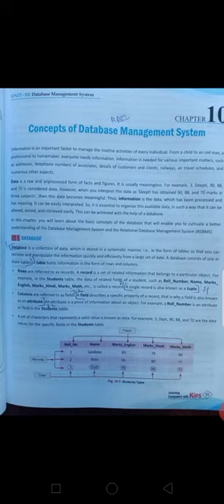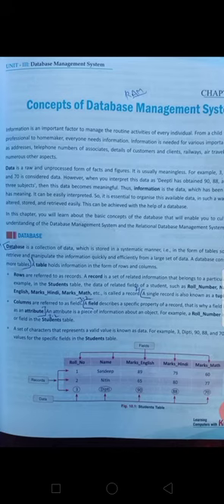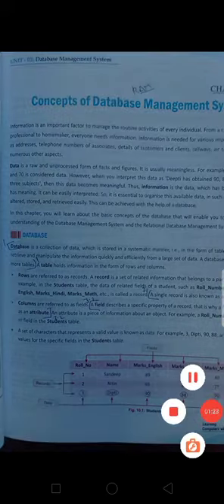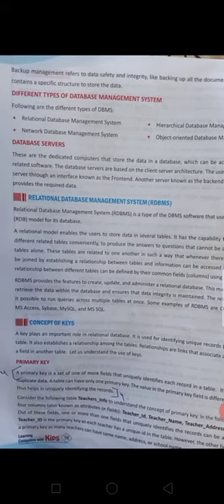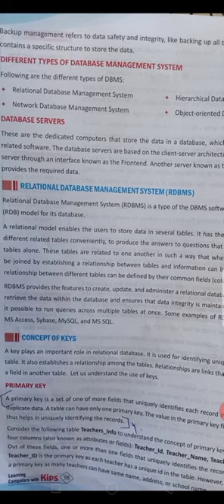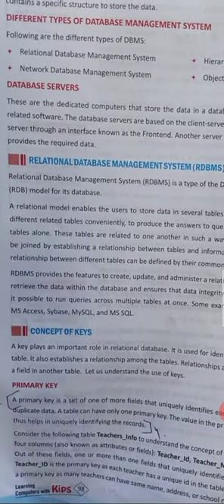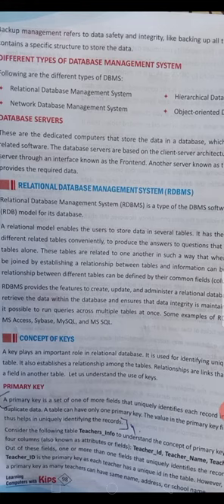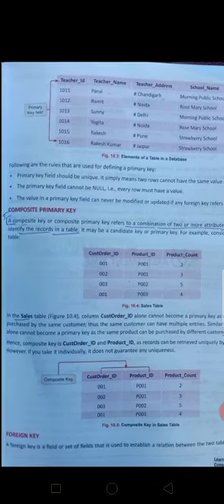10-CLASS-INFORMATION TECH-PART-B-UNIT-3-DBMS-CHAPTER-1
CONCEPT OF DBMS